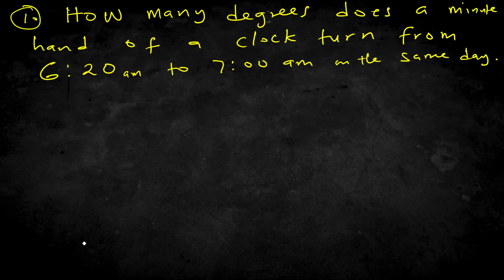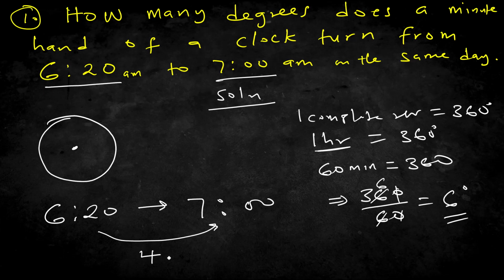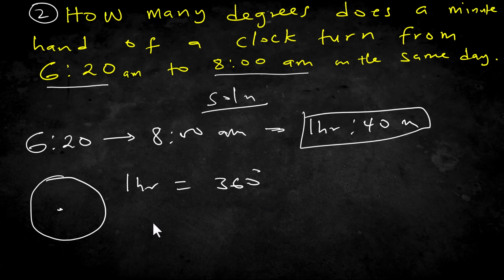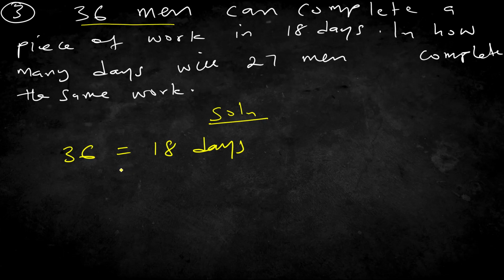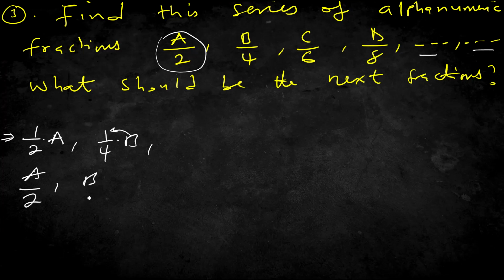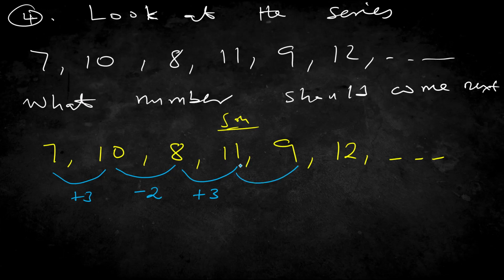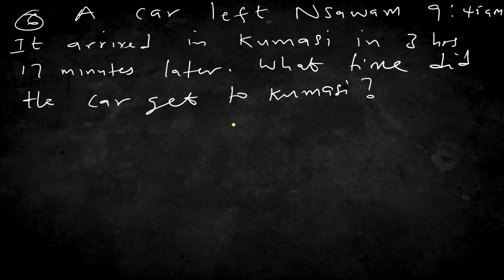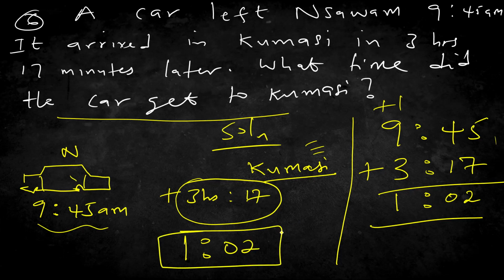GTLE NUMERACY PAST QUESTIONS & ANSWERS | NTC GHANA